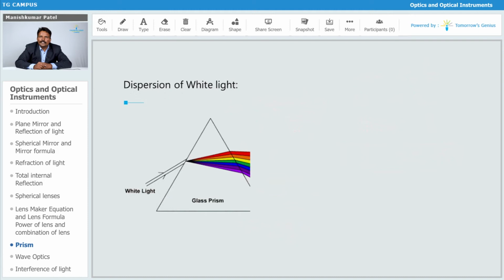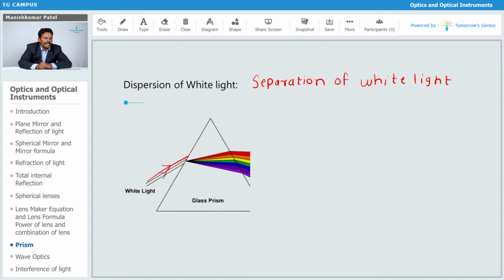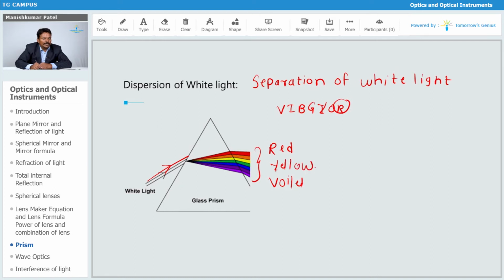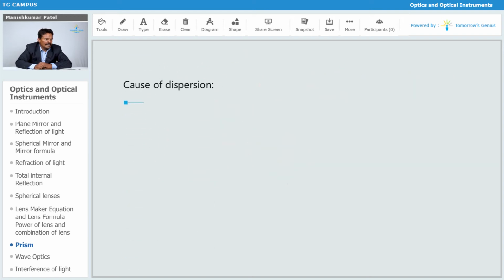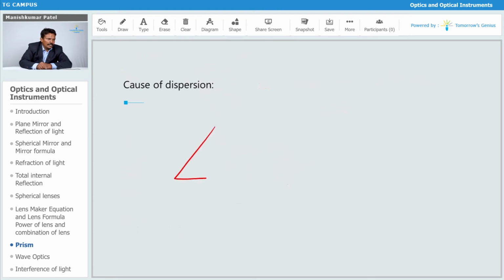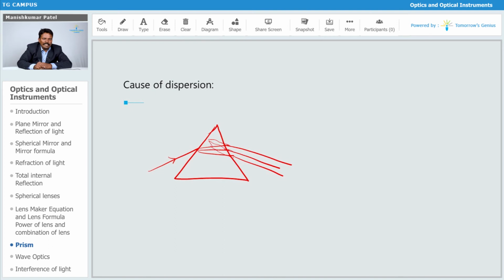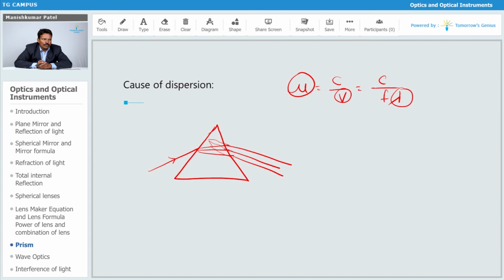Dispersion of Light | Optics | Optical Instrument | JEE | NEET | Physics - TG Campus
In this video, you will learn about Dispersion of Light with the help of white light dispersion and understand the cause of dispersion. Learn more about Optics with Tomorrow’s Genius. Let us make learning fun & create Tomorrow's Geniuses today with the best Faculties.